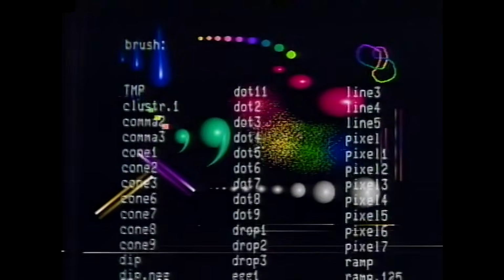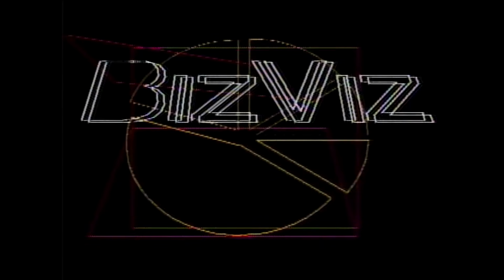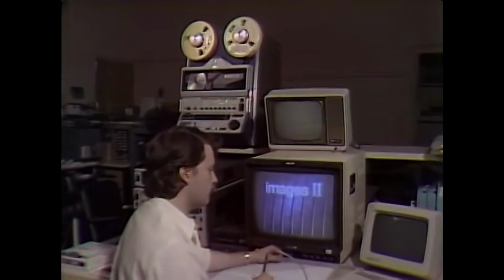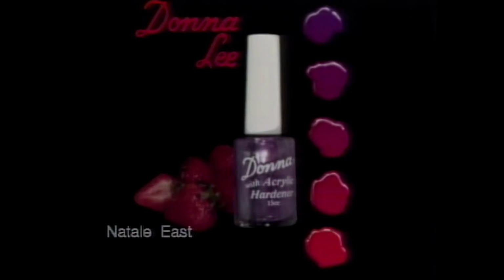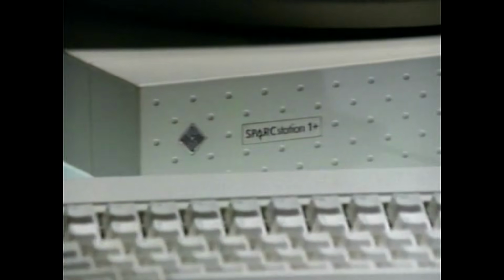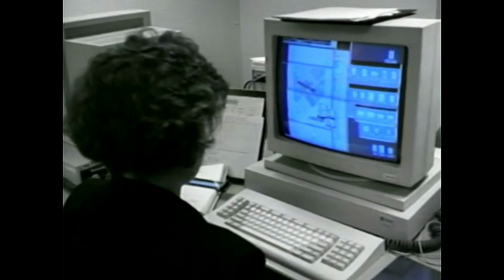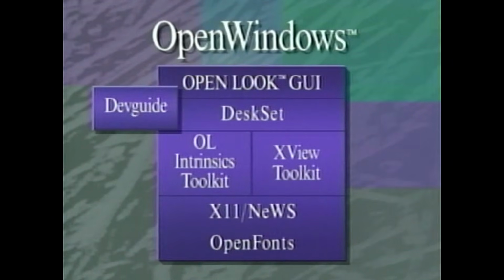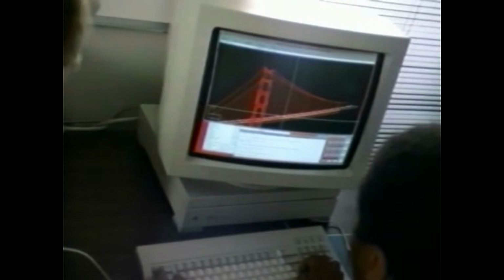The Aesthetic World of Early Computer Graphics | Sleepcore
Sleepcore flashes back to the aesthetic world of early computer graphics!

Theme:  La Card - Za Tebe